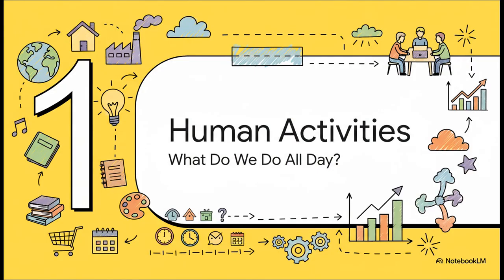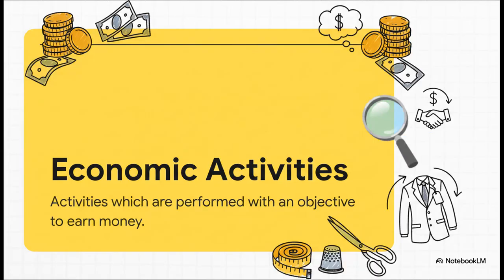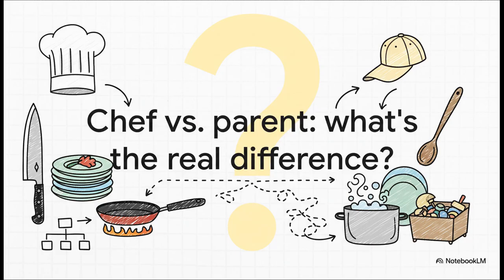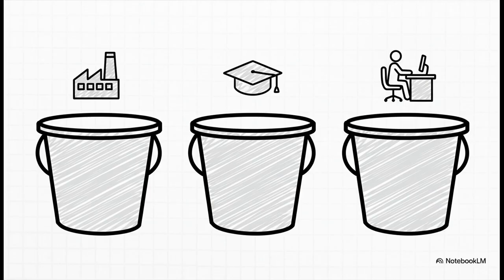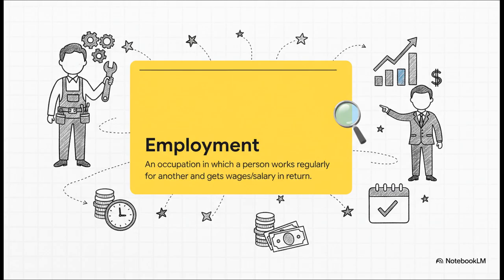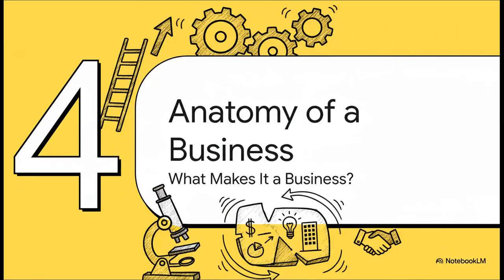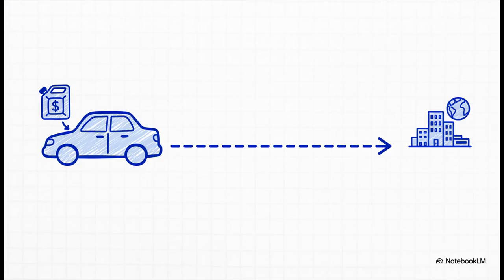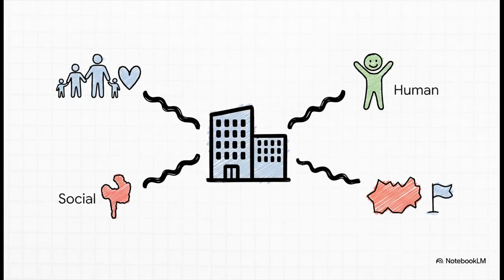NIOS BUSINESS STUDIES - What Is Business, Really?